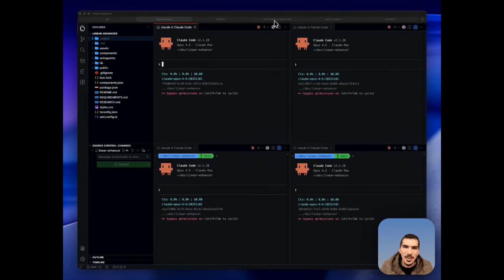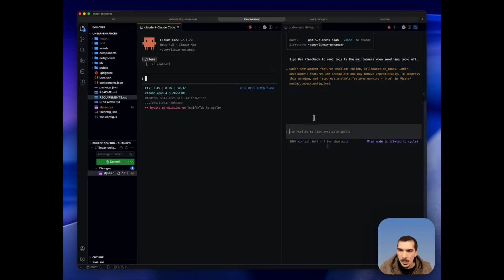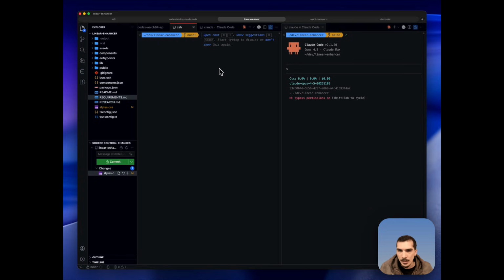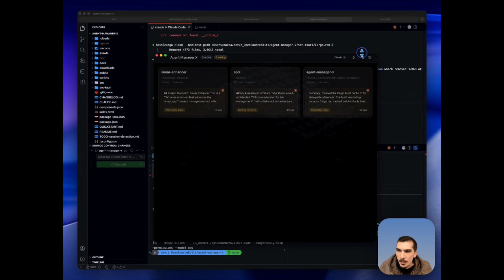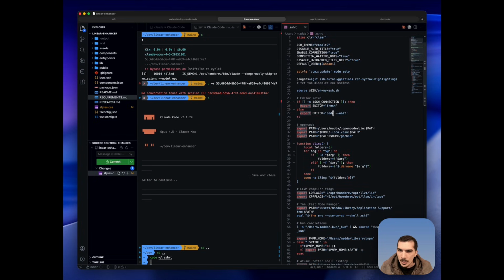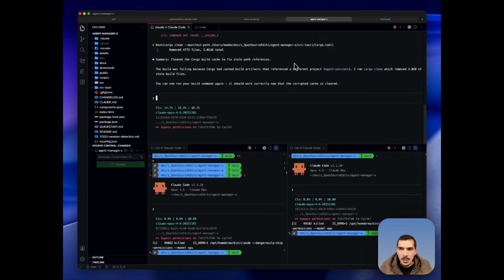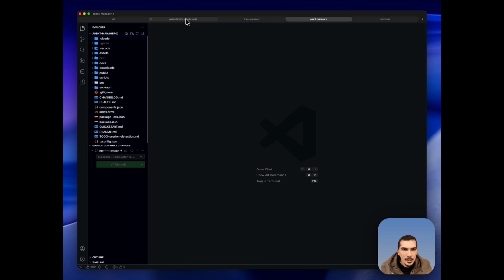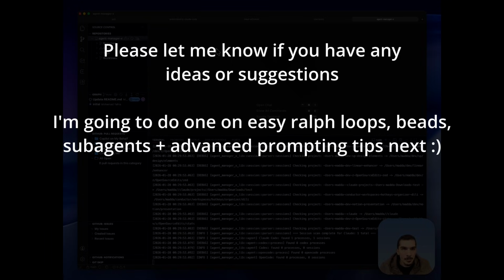How I easily manage 10+ dev agents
All of the details mentioned in the video are below! Added instructions for windows too:
Sorry about the shoddy editing, this is my first video like this, will be better next time!

# Links (just clone the repo, and ask Claude to build app/vsix for you):

added tons of features on top)

# To have tabs for all projects in VS Code/Cursor/Zed on macOS:
- Search for native tabs in settings.

Other useful apps:
- For seeing usage remaining: Codexbar (shows remaining stats for Claude & Codex)
- Best voice to text app on macOS: Pipit

# For setting editor that appears when you use ctrl+g in CC or Codex:

if [[ -n $SSH_CONNECTION ]]; then
  export EDITOR='fresh'
else
  export EDITOR='code --wait'
fi

Useful ~/.zshrc aliases:
alias zshrc='code --wait ~/.zshrc && source ~/.zshrc'
alias oc='opencode'
alias cdx='codex'
alias claude='IS_DEMO=1 /opt/homebrew/bin/claude --dangerously-skip-permissions'
alias c='claude --model opus'

# Chapters:
0:00 Introduction to Agentic Coding Setup
0:34 Why VS Code is Preferred
2:05 Using CLIs Instead of Extensions
2:54 Advantages of CLIs and Agent Management Tools
6:07 Enhancing Prompt Editing with Control+G
7:49 Native Tabs and Editor Configuration
8:11 Choosing Between Claude Code and Codex (GPT 5.2)
9:28 Custom Aliases for Efficiency
9:56 Debugging with AI DevTools Extension
11:21 Leveraging Work Trees for Collaborative Coding
12:55 Conclusion and Future Topics